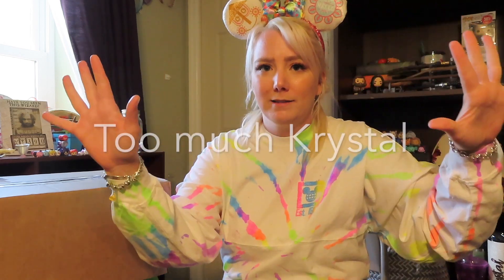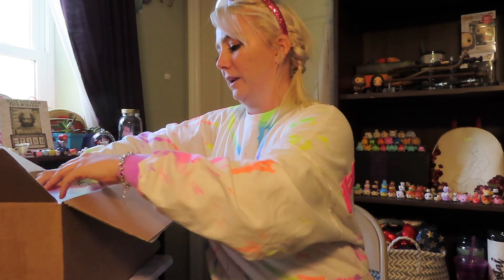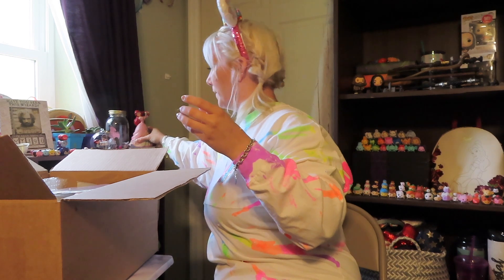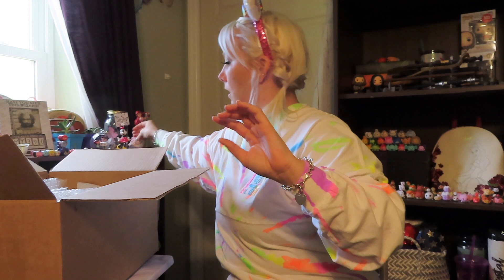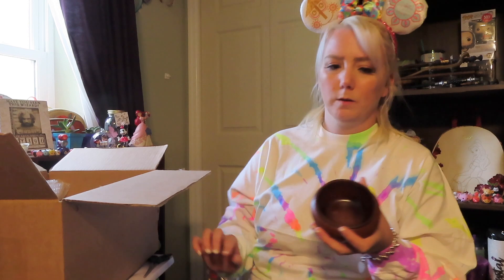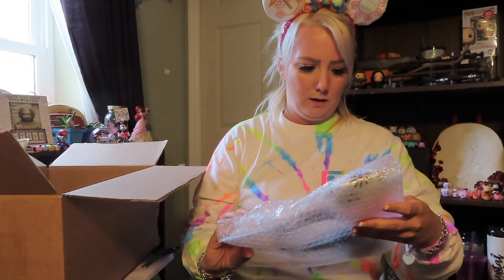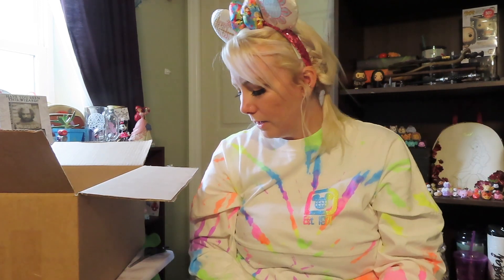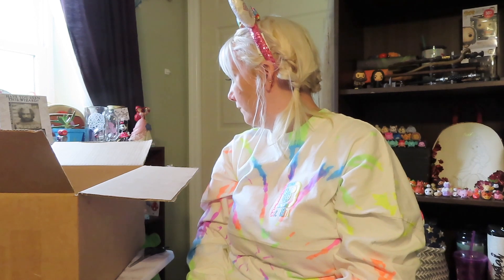Unboxing my GIFTS FROM MCKEY BOX!!! | May 2020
Boy do I so love unboxing these haha. What was your favorite item.  bet you couldn't tell what mine was hahahahaha.

x3krystalx3